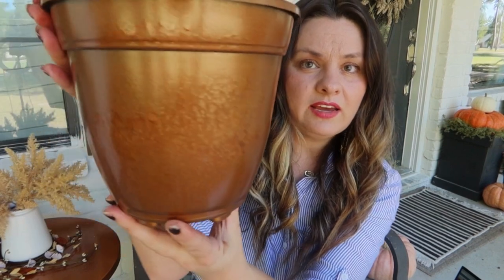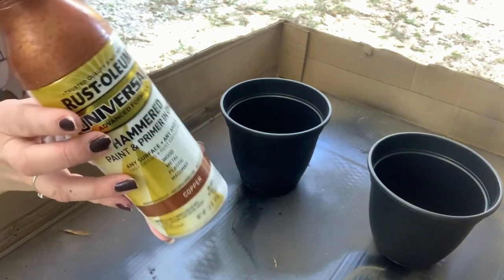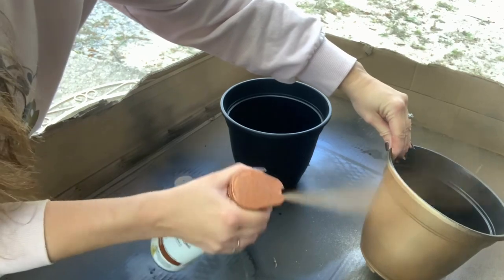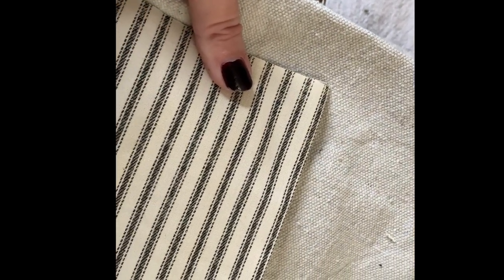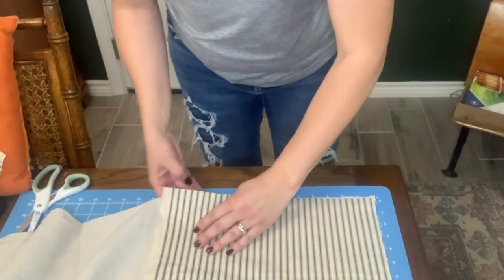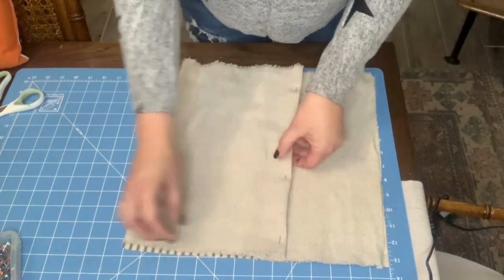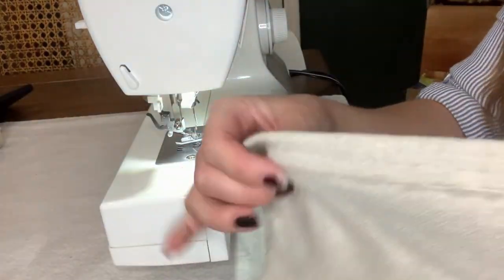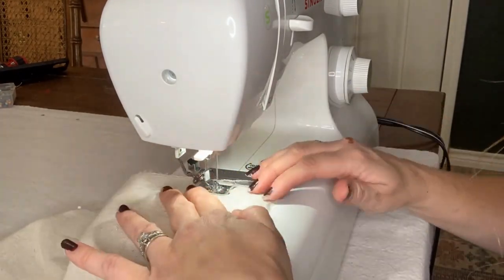COZY FALL FRONT PORCH | Decorate with me | Pillow Cover Tutorial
Hey y'all!! Can you believe we have made it to video #5? I am having the best time and am so grateful for each and every one of you.

In today's video I am going to take you along with me as I decorate my front porch for fall. I am definitely trying to keep it fairly simple this year, and focus on different kinds of pumpkins and of course I will include a couple of mums. I've also recently discovered hammered copper spray paint and I want to spray EVERYTHING with it!

Lastly, I have a pillow cover tutorial to share with yall...and the best part is that it doesn't need a zipper!! Pillow covers are such a great way to change things up for the seasons without taking up much space when the season passes.

I also wanted to share with y'all the plans and step by step instructions that I used to build the planters boxes by our front door. They were a super easy build! The only modification that I made, was that I didn't make them as tall as the ones in the tutorial.

Carin